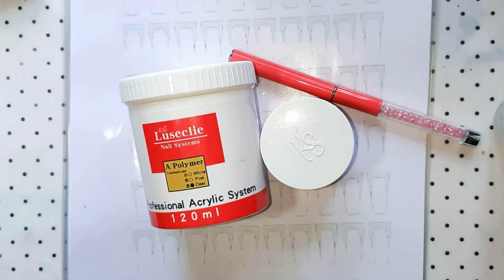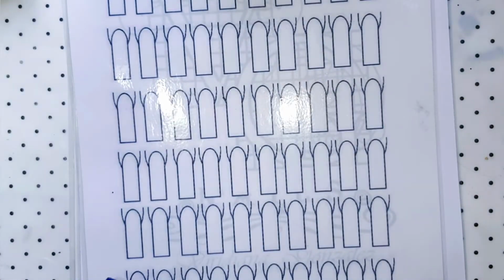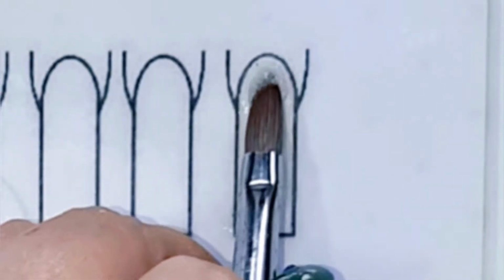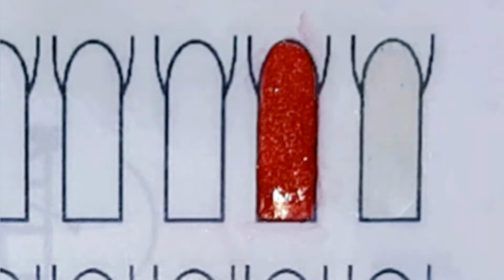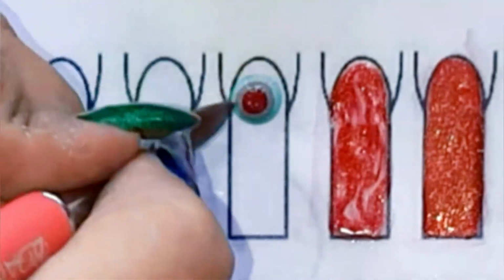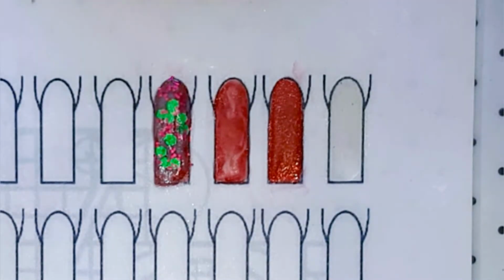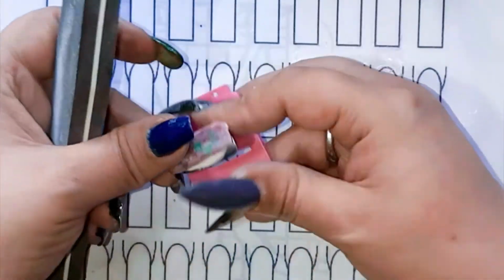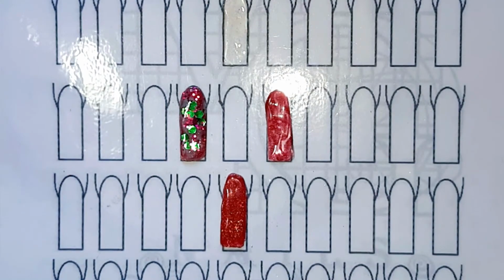How i practice my acrylic application: D.i.y. project you can make to practice 👍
I realy hope you like my idee to practice acrylic application ,draw on nails,practice polygel, buildergel and a lot more👍 you even can use aceton on these practice sheets!How cool is that? So please let me know wat you think about my idee,i am curious to know wat you think about this👍
you can comment for this video here in the comunetietab on my homepage,on my Instagram and Facebook page 👍
am a ambasador for :
 Boo-Boo Glitter Glorie👍👌
glitters for each birth month with a lot more amazing nail bling for each month!

YouTube have turn off al the comments in belgium and the Nederlands,
becouse there are problems with video's with childeren in that are sent to bad people,
so now you can not comment anymore on video's in belgium and the Nederlands...
I still not understand why YouTube do this also on nail video's ?
but yeah...

-my YouTube comunetietab

We love to review products on my YouTube channel sassyfamilie,
So do you like to review us your products please email to :

also watch  the sassyfamilie Instagram page : sassyfamilie

do you like to sent us something?

                                   sassyfamilie
                                hof ter eken nr 3
                                  9270 Laarne
                                     Belgium

Do you like to suport my channel?
if you like to suport us,you can do this now on my PayPal acount 👍